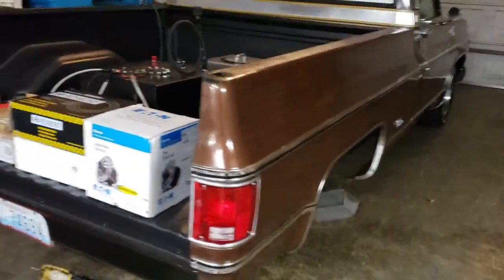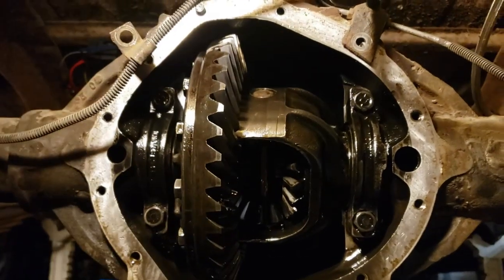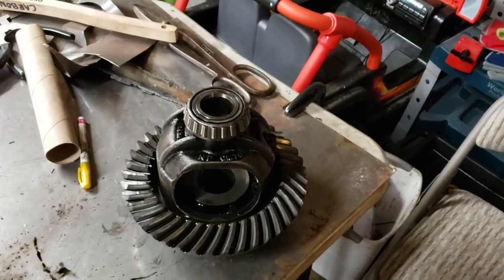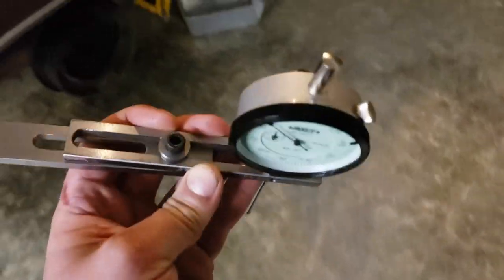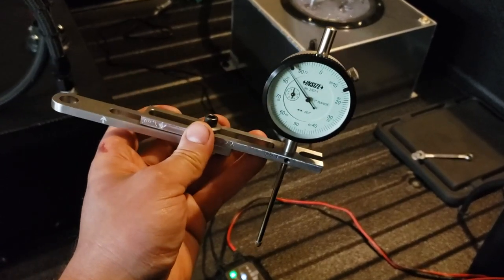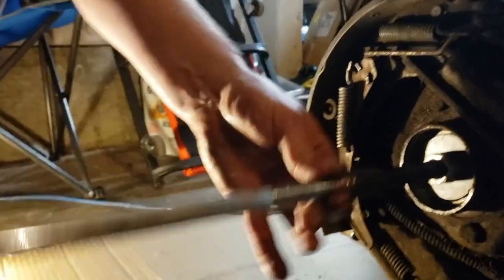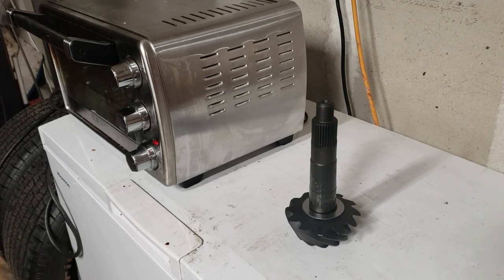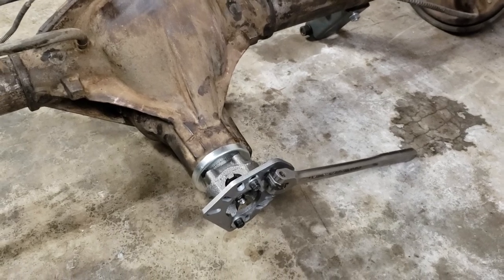12 bolt GM: Two tire fire build Part 1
Time to swap from our open diff 12 bolt to a built up possi rear end for our Twin Turbo big block chevy. More tool drama here today, video #2 NOW AVAILABLE.